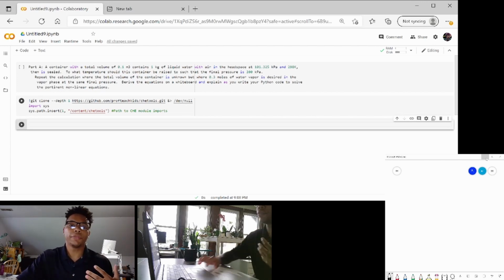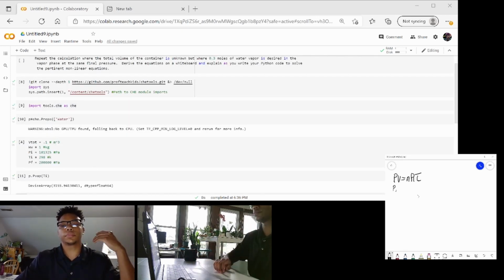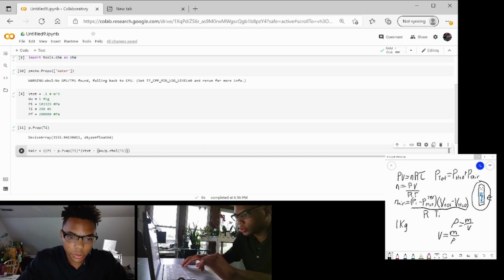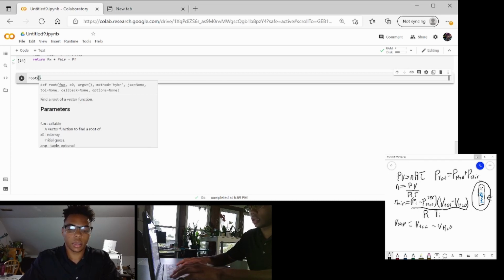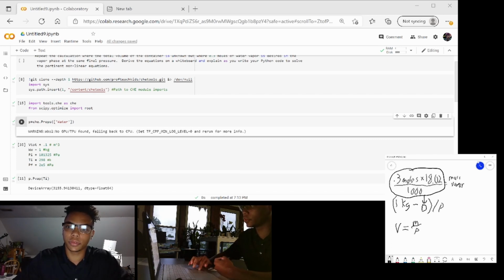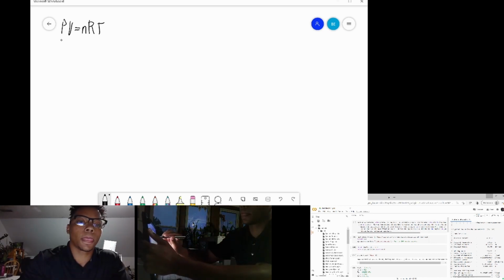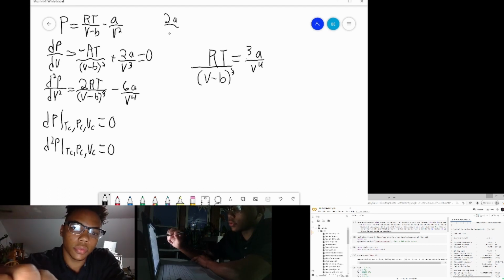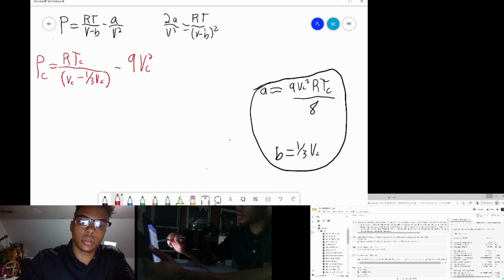Closed Water/Air System and Cubic Equation of State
Wander waals equation of state